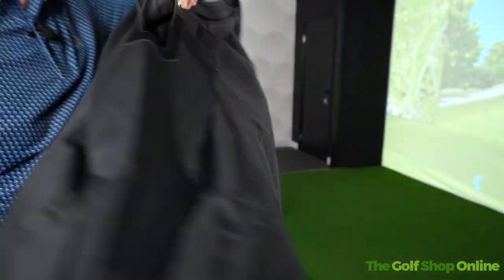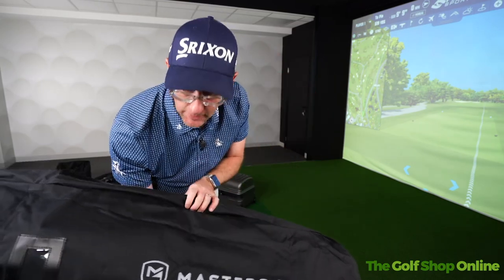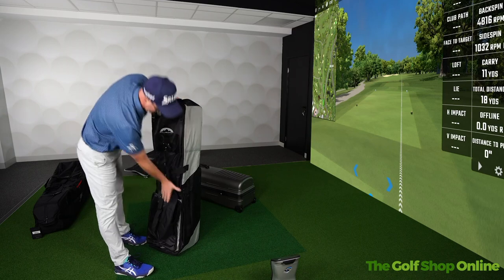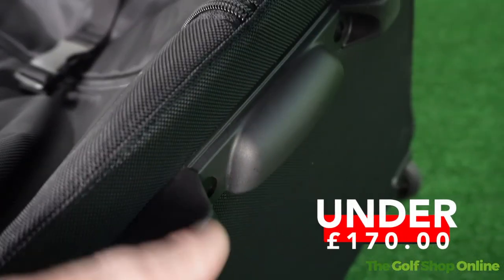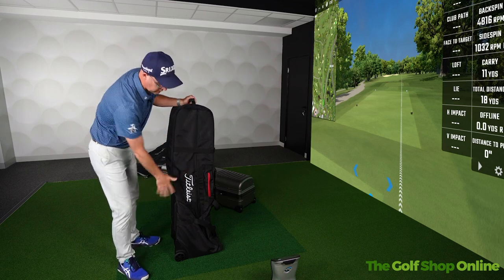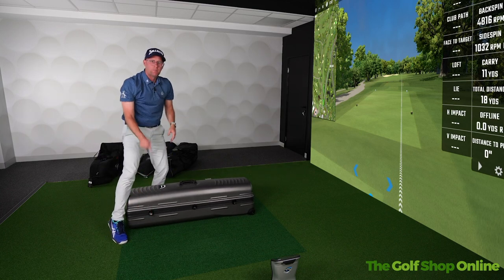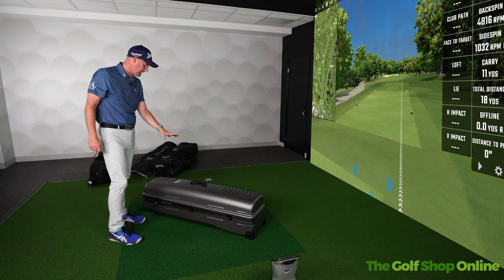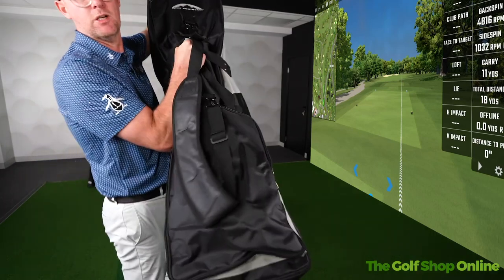Golf Travel Cover Tips, Review and Buying Advice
Looking for the best golf travel bag? We have the tips, reviews and buying advice you need to make the perfect purchase.